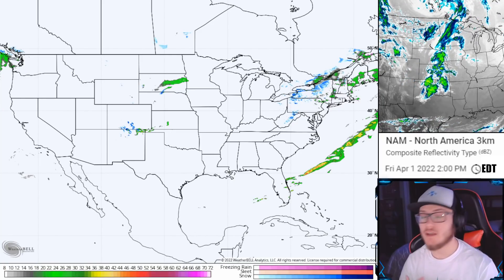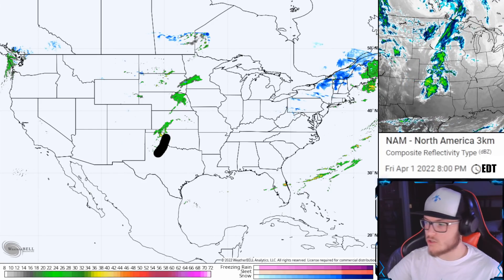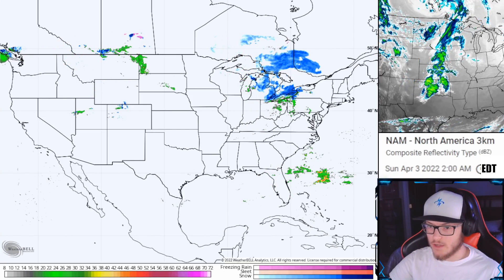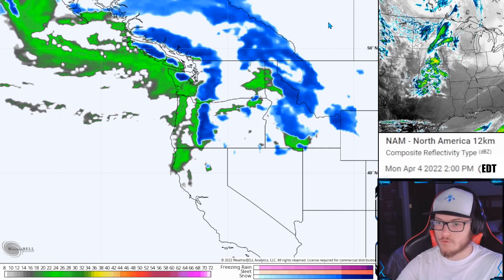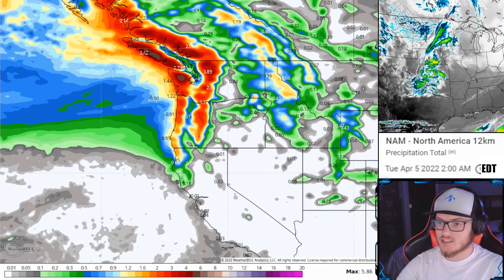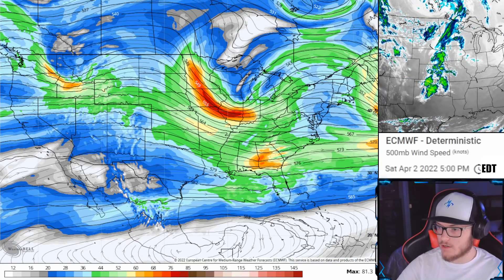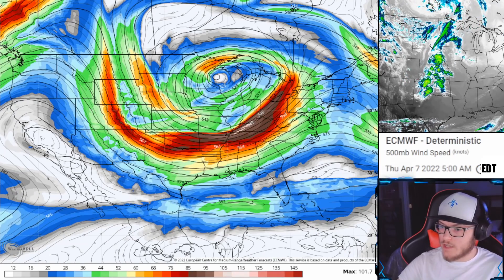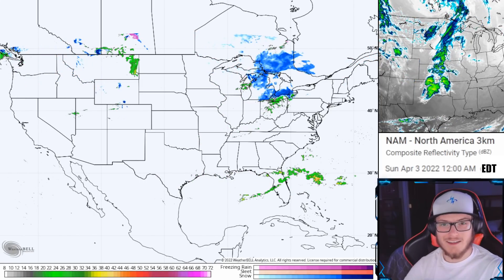Huge Flow of Activity Moving Ashore, What Does it Mean? Atmospheric River, Severe Weather, and More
Things are now starting to get real interesting as we move closer and closer to the most active time of year. What could be some of the impacts from this event? Stay safe out there! I am committed to providing accurate information and keeping people safe. I also am human, so I'll be the first to admit that I am not perfect. However, nevertheless I do have fun creating these streams! That would be greatly appreciated, thank you for your cooperation, and enjoy the video. The other thing that is exclusive to members is that they get a podcast that I conduct earlier than the general public! Thank you for your cooperation, and enjoy the video.